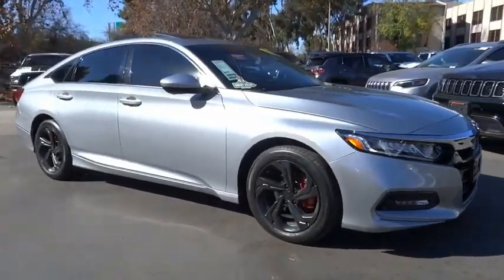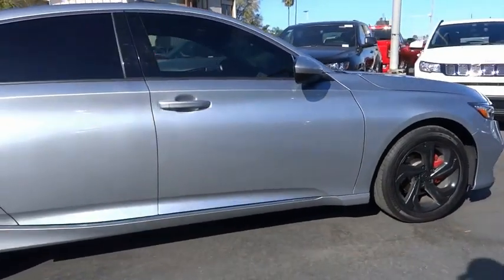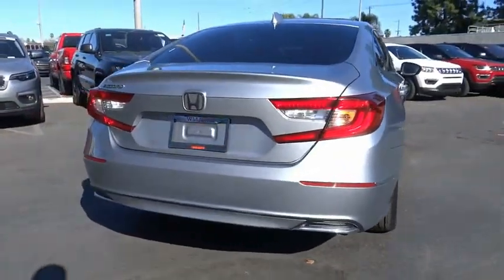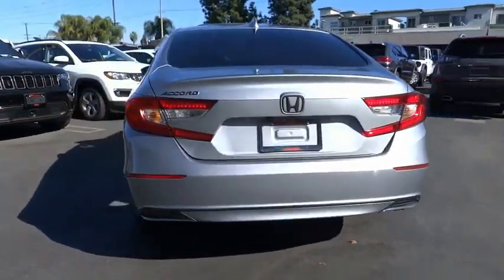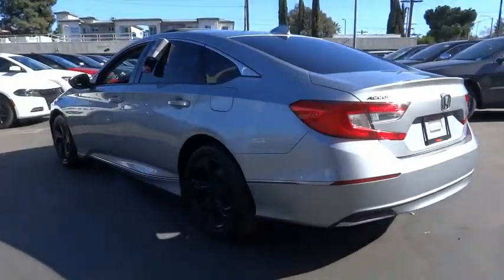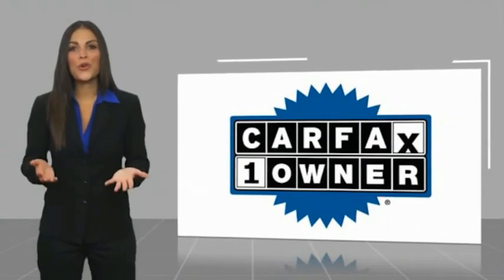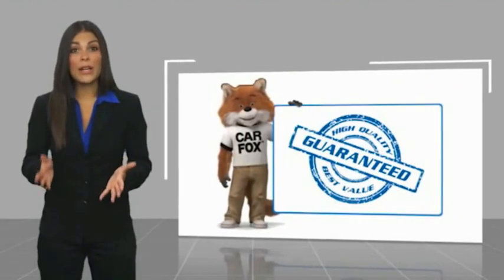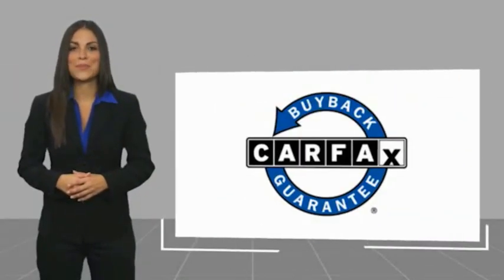2019 Honda Accord Sedan VAN NUYS LOS ANGELES SAN FERNANDO VALENCIA CANOGA PARK TV8574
2019 Honda Accord Sedan EX 1.5T CVT

RUSSELL WESTBROOK CHRYSLER DODGE JEEP RAM PROUDLY SERVICING VAN NUYS, LOS ANGELES, SAN FERNANDO, VALENCIA, CANOGA PARK, & SURROUNDING SOUTHERN CALIFORNIA LOCATIONS. THIS SILVER 2019 Honda ACCORD SEDAN IS EQUIPPED WITH A Engine: 1.5T I-4 DOHC 16-Valve Turbocharged VTEC, AUTOMATIC TRANSMISSION, AND RECEIVES AN ESTIMATED 30 City/38 Hwy MPG. CONTACT RUSSELL WESTBROOK CHRYSLER DODGE JEEP RAM OF VAN NUYS TO SCHEDULE A TEST DRIVE AND TAKE THIS 2019 Honda ACCORD SEDAN HOME TODAY, OR VISIT OUR SHOWROOM CONVENIENTLY LOCATED AT 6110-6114 VAN NUYS BLVD VAN NUYS, CA 91401. STOCK #: TV8574 | 2019 Honda Accord Sedan EX 1.5T CVT SECURITY SYSTEM ALLOY WHEELS 2019 Honda ACCORD SEDAN EX 1.5T CVT 30/38 City/Highway MPG Russell Westbrook is a NBA star and he delivers a MVP buying experience to all of his customers. If you like a large selection, friendly service and easy financing then you'll love the fun atmosphere. Come visit us on auto row on Van Nuys Blvd. Open late 7 days a week. This Vehicle is Located at: Russell Westbrook Chrysler Dodge Jeep Ram of Van Nuys; 6110 Van Nuys Blvd, Van Nuys CA 91401. Dealer Installed accessories are optional and may be purchased for an additional charge.All prices subject to government fees and taxes, any finance charges, any dealer document preparation charge, and any emission testing charge.While we make every effort to ensure the data listed here is correct, there may be instances where some of the factory rebates, incentives, options or vehicle features may be listed incorrectly as we get data from multiple data sources. PLEASE MAKE SURE to confirm the details of this vehicle (such as what factory rebates you may or may not qualify for) with the dealer to ensure its accuracy. Dealer cannot be held liable for data that is listed incorrectly. STOCK #: TV8574 | VIN: 1HGCV1F45KA117862 | 2019 Honda Accord Sedan EX 1.5T CVT SECURITY SYSTEM ALLOY WHEELS Russell Westbrook CDJR of Van Nuys